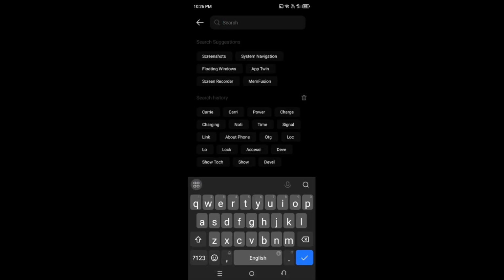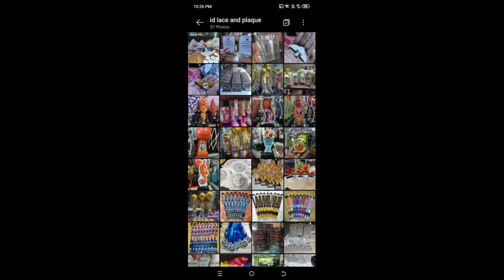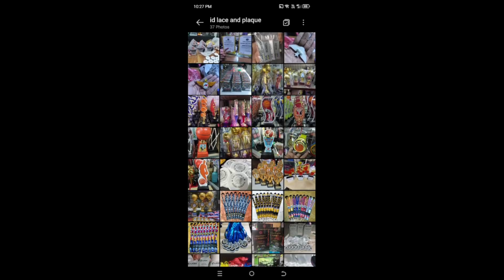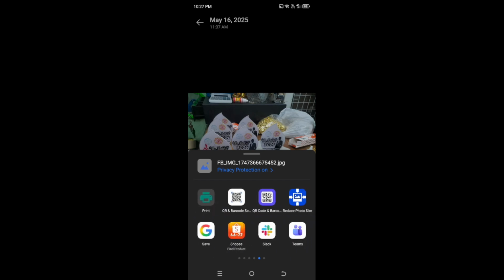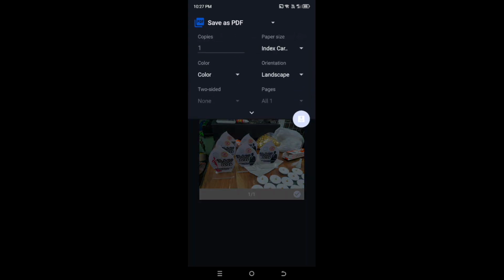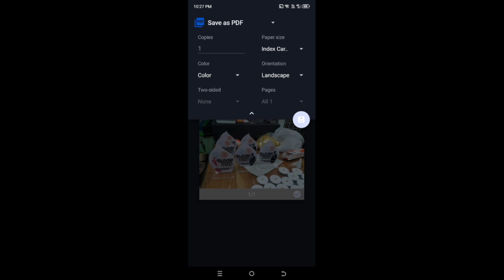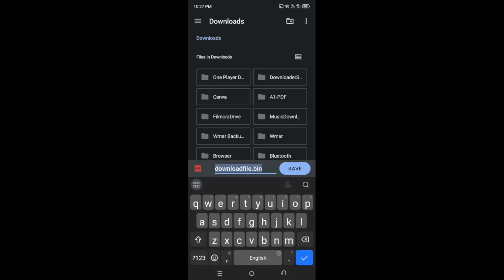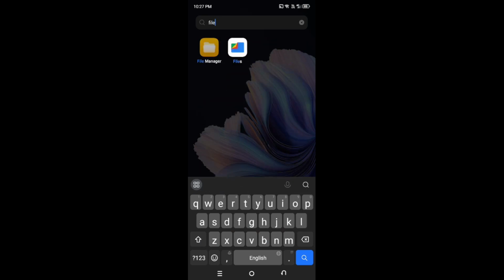How to Make PDF File in Mobile (Latest Update)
How to Make PDF File in Mobile

Want to create a PDF file on your mobile phone? In this quick and easy tutorial, you'll learn how to make a PDF file using your Android or iPhone. Follow the simple steps to convert documents, images, or notes into a PDF directly from your mobile device.

📱 In this video:
✔️ How to create a PDF file on mobile
✔️ Convert photos to PDF
✔️ Save documents as PDF
✔️ Easy PDF creation methods
✔️ Android and iPhone tutorial

Perfect for students, professionals, and anyone who needs to create PDF files on the go.